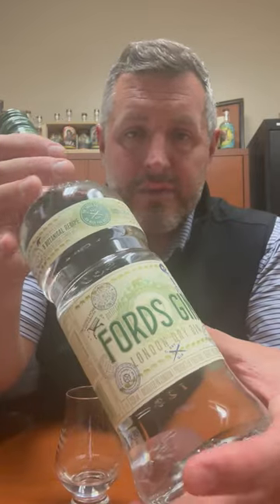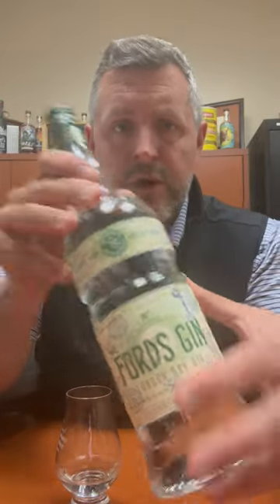Ford's Gin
Crafted by bartender, turned brand entrepreneur Simon Ford, Ford's Gin was hand built from the ground up to be the most useful and flavorful gin for classic cocktails. 9 bonaticals leaning heavily but balanced on Italian juniper along with grapefruit and lemon peel for a bright, citrussy but lifted earthy aroma. Bottled at 90 proof, PERFECT for a classic martini. The juniper bite is persistent in the best way possible for a flavor forward gin. If you LIKE the flavor profile of Tanqueray, but want just a slight step up in flavor, this should be your new go to. They didn't make gin all that different, but they did perfect in my opinion. 🛎️ 👌🍸 Bartender Creates the Perfect Cocktail Gin